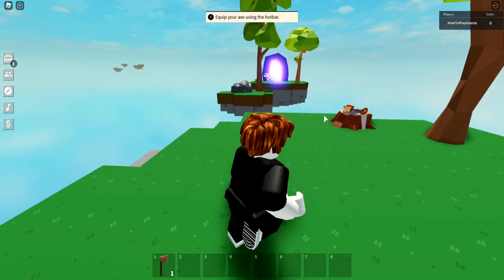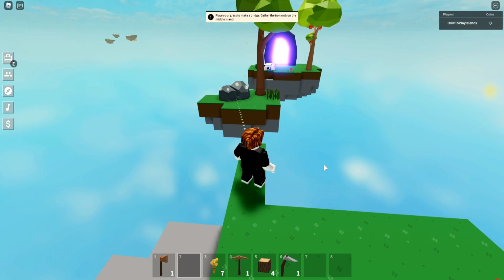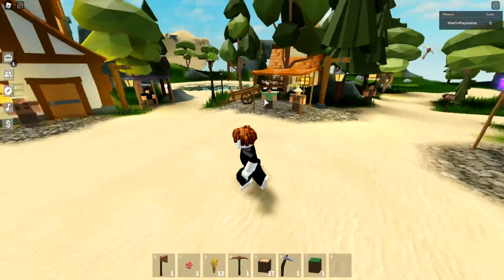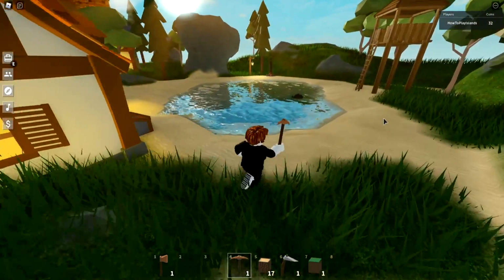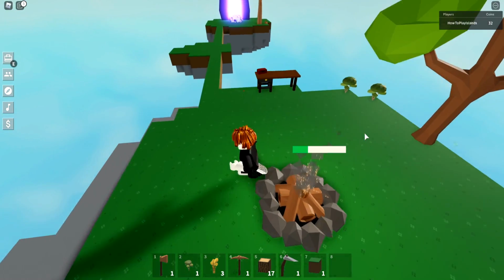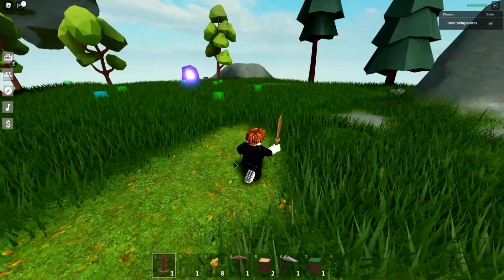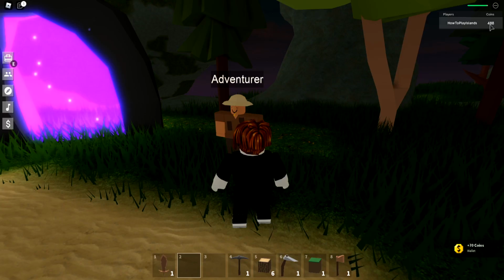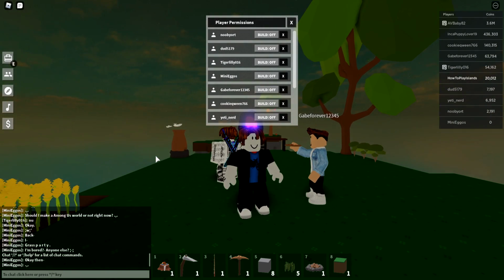How to Play Roblox Islands (Part 1)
Showing you how to play Roblox Islands (formerly named Roblox Skyblock) in a multi-part series starting with Part 1. This guide to Islands will help new players get started quickly in the game. I've had a lot of players request a how to play video and my last how-to video was when the game was still called Roblox Skyblock and the game has changed a lot.

Part 2 that takes you through expanding on your farm and making your first million is coming soon, be sure to sub to get notified when it comes out or browse more Islands videos on the channel.